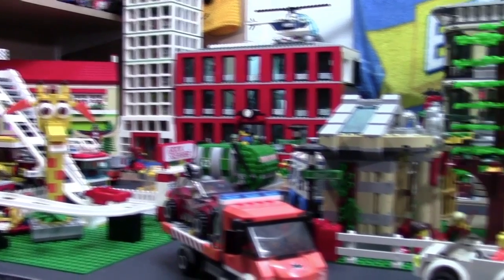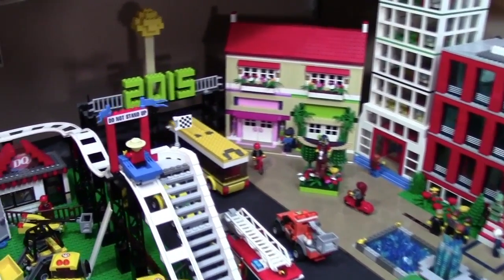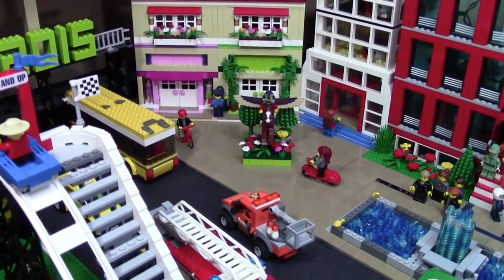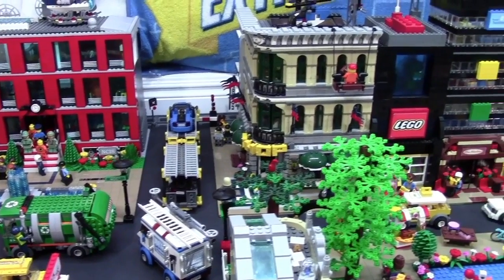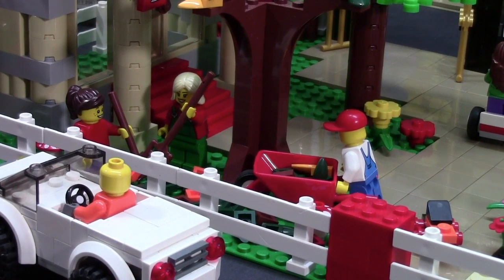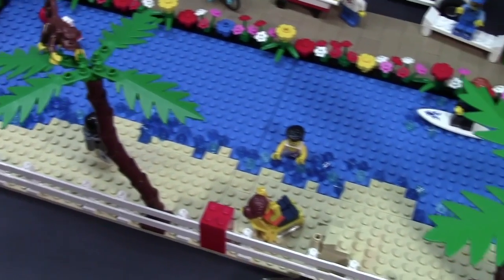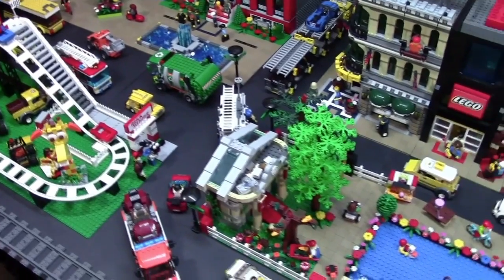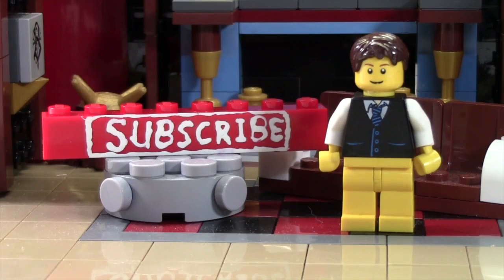LEGO CITY UPDATE NOVEMBER 2015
My November 2015 LEGO City Update! Not too much has changed since my Mid-October LEGO city update except...